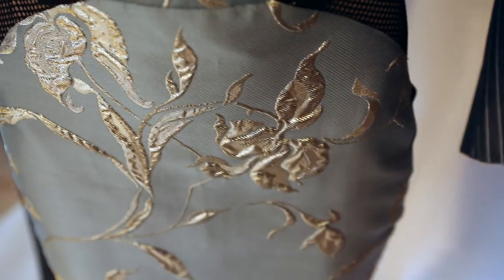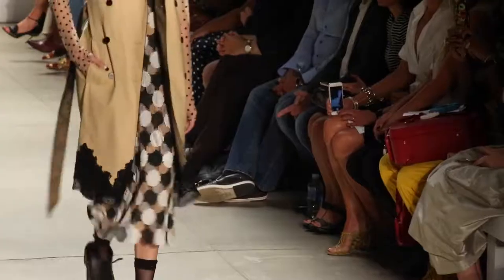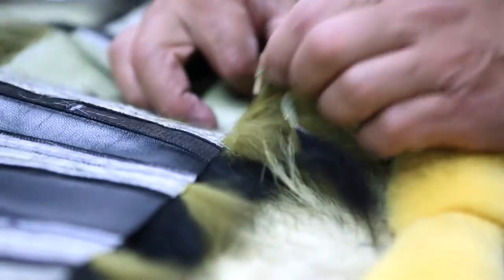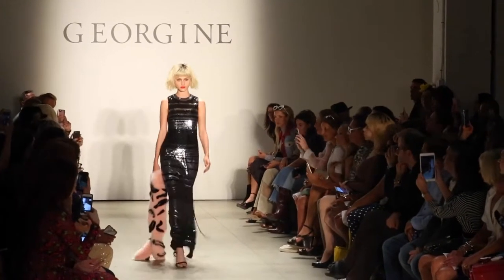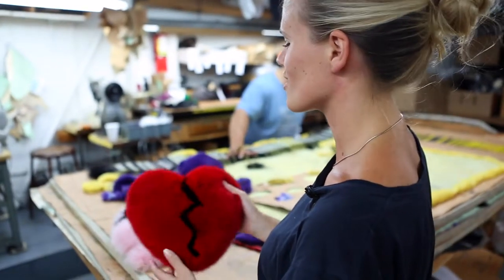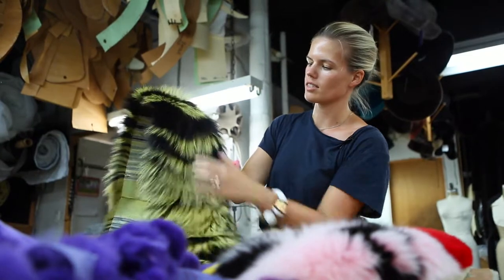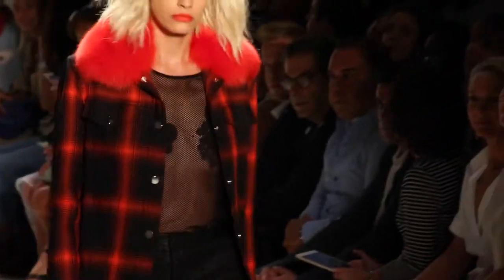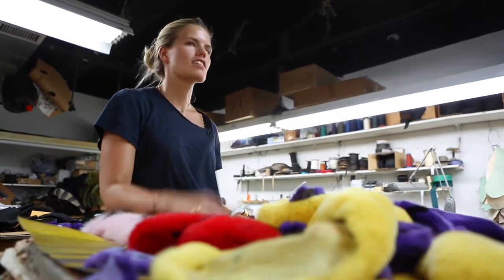GEORGINE NEW YORK FW SS 2017